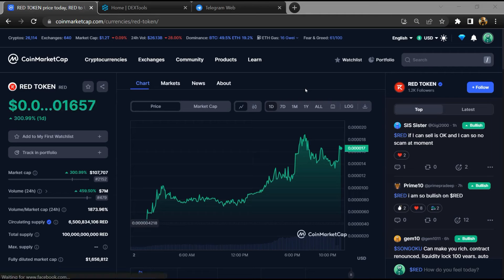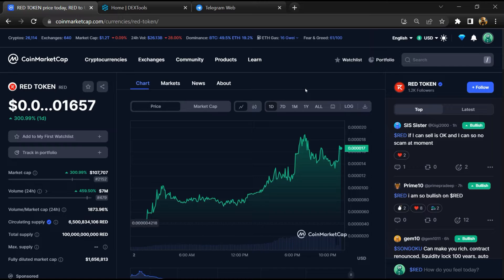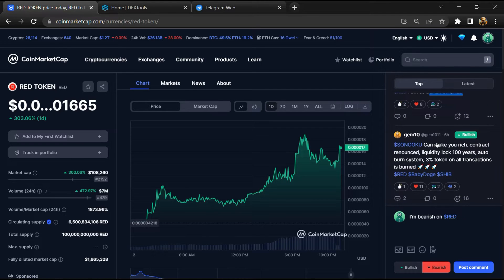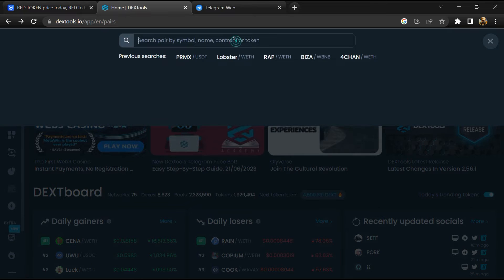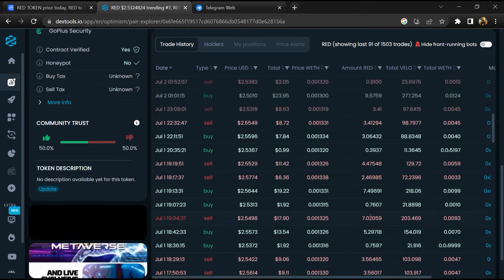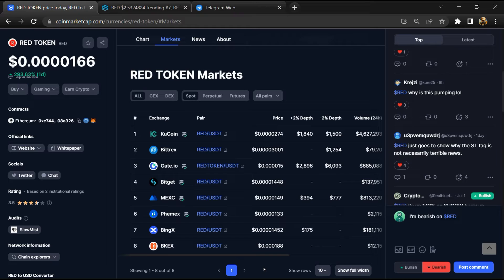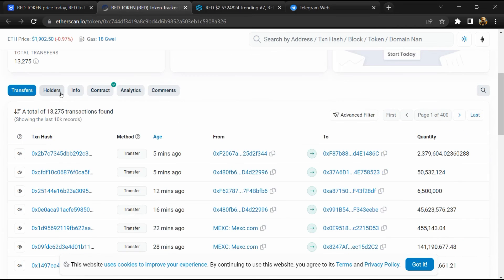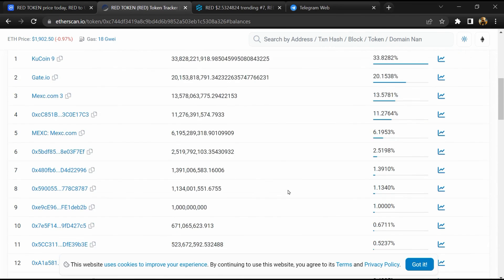Is RED (RED) Token Legit or Scam ??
In this video, I am going to share that RED (RED) Token is legit or a scam. I have made videos based on online data, I am not a financial advisor investing in crypto at my own risk.